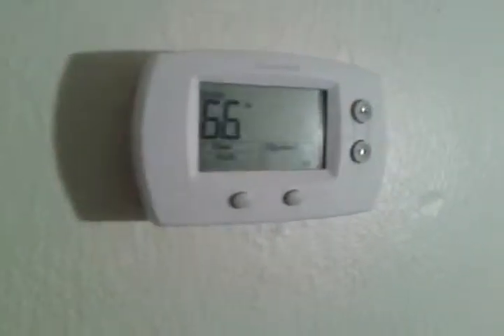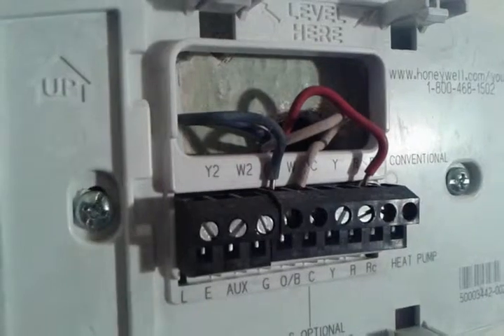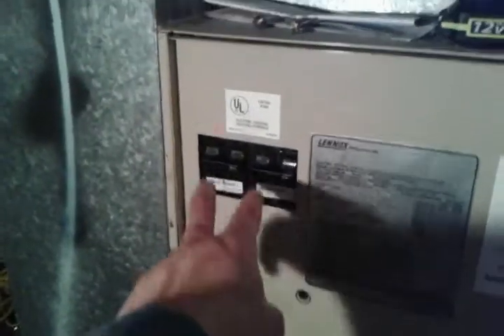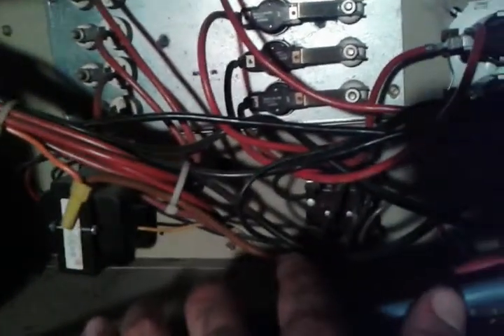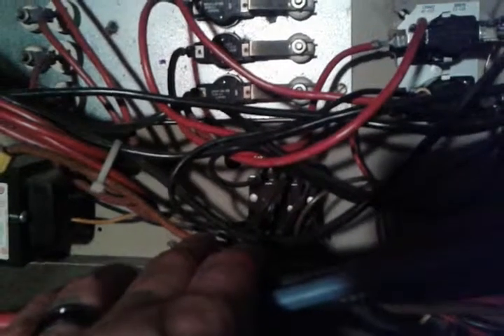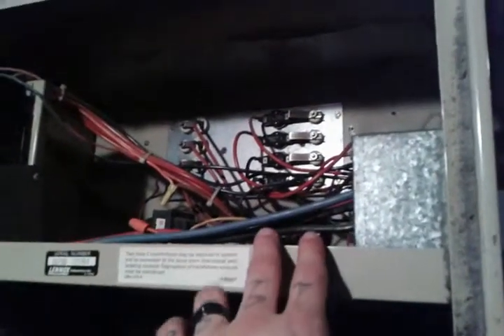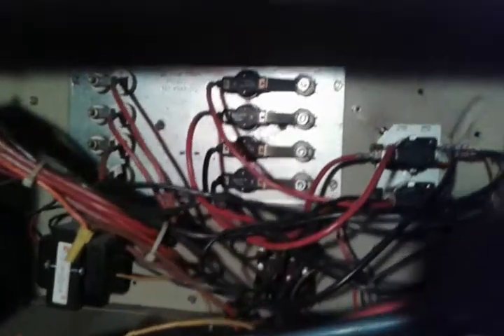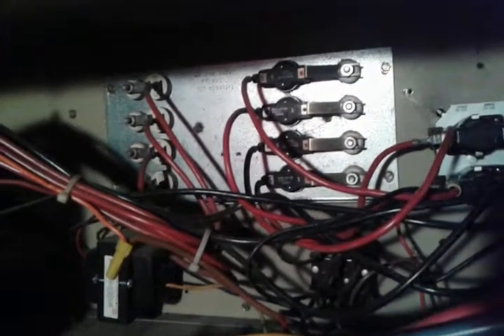Electric Furnace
Rundown of my electric furnace.